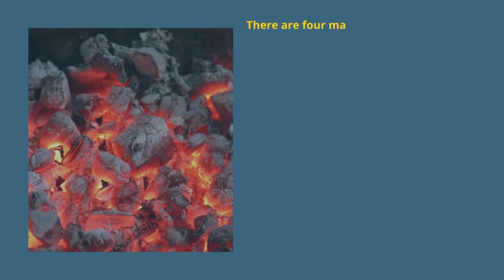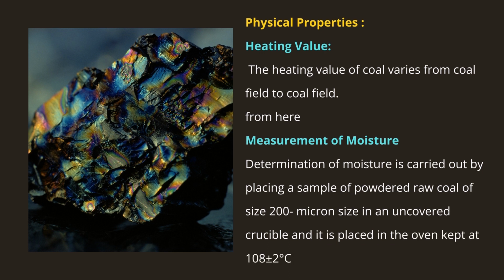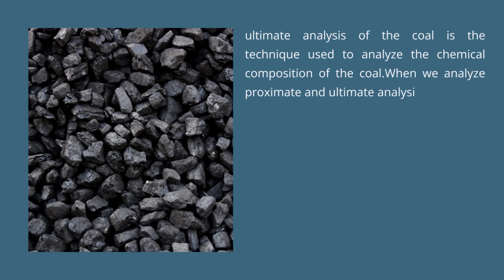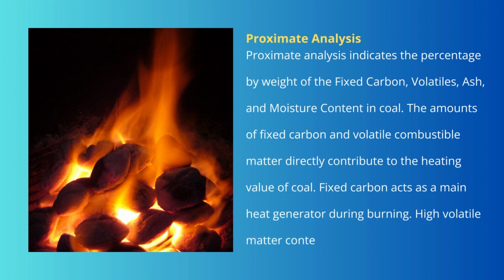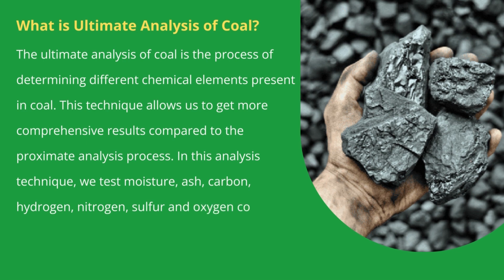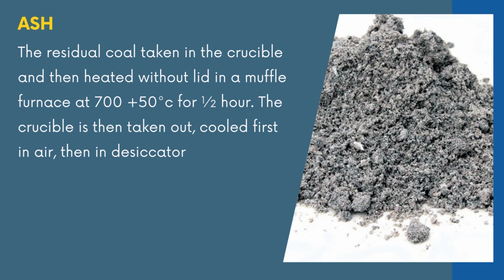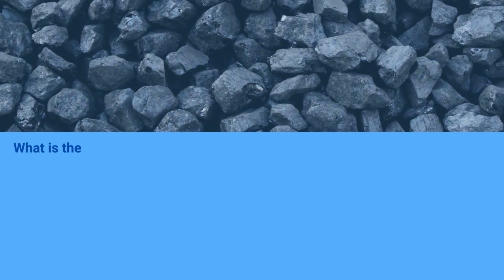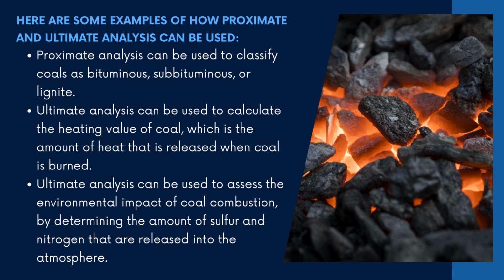Proximate and Ultimate Analysis of Coal